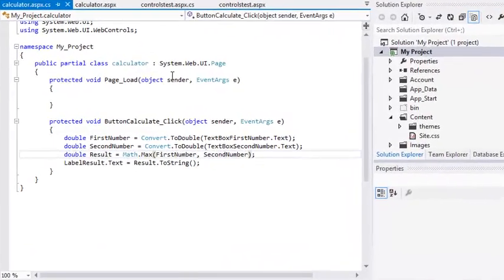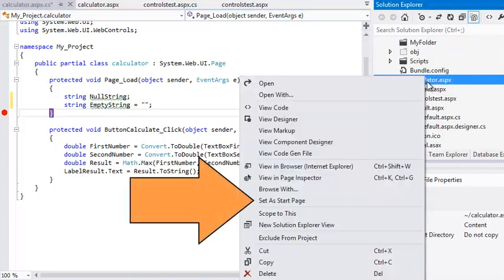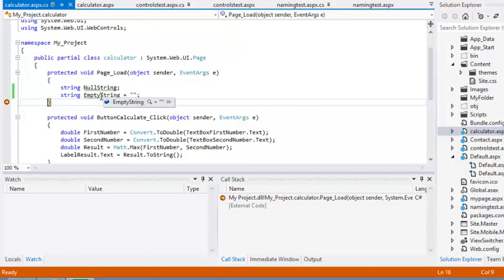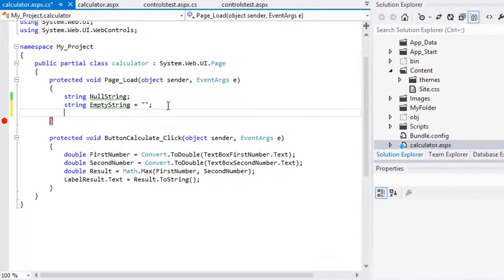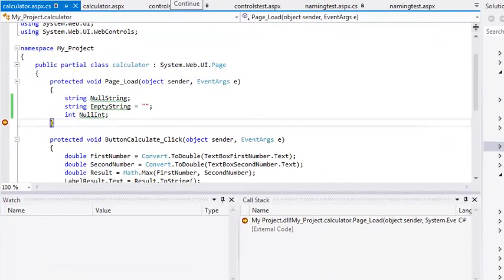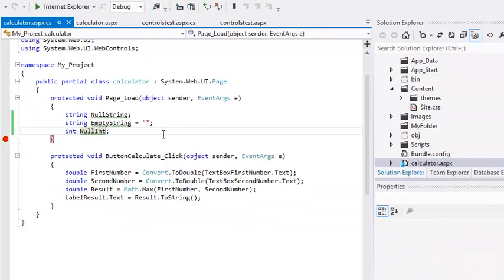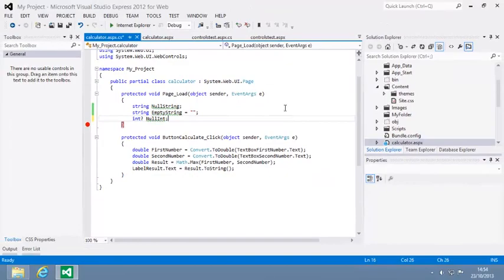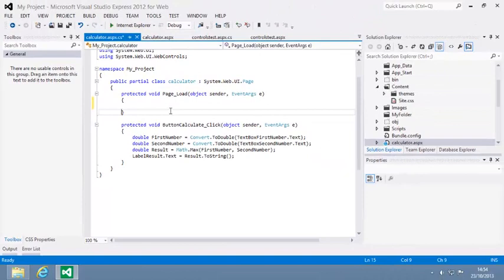ASP.NET 4.5 Essential Skills Lesson 5-12: Understand null